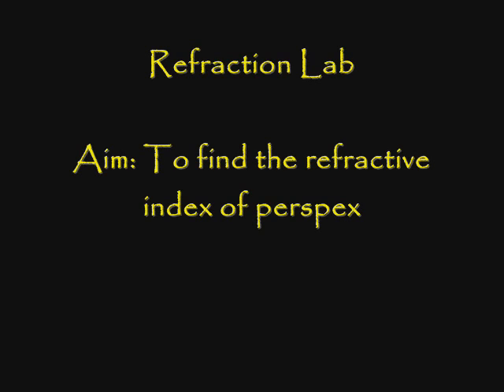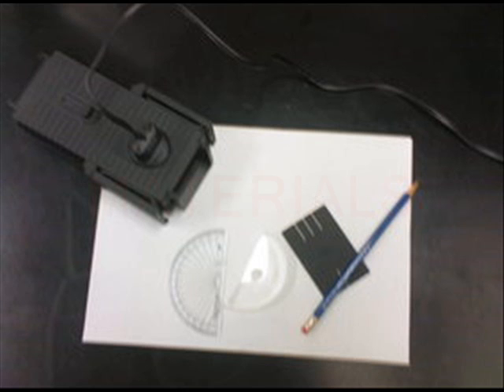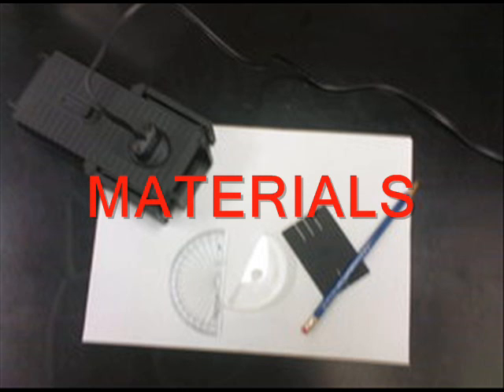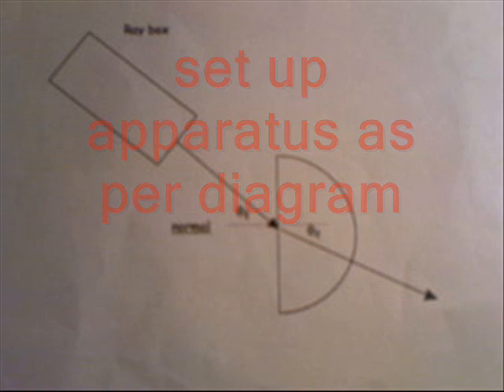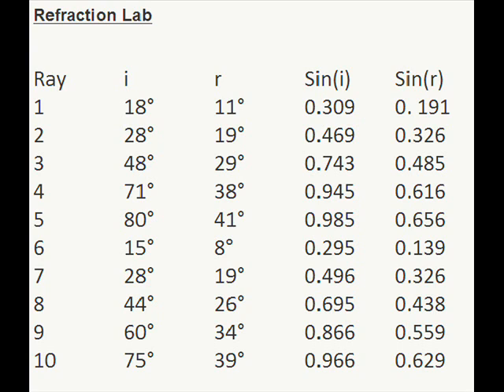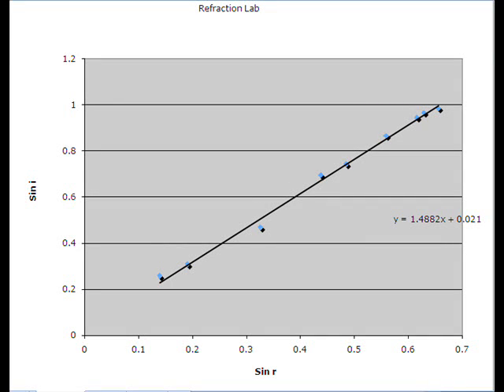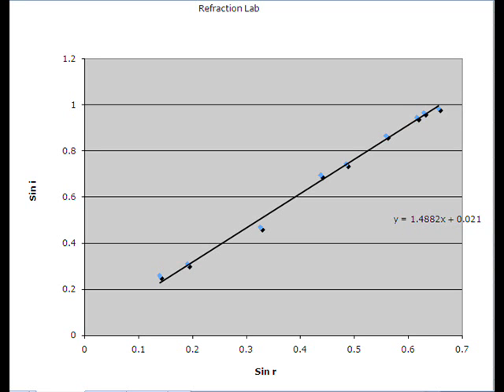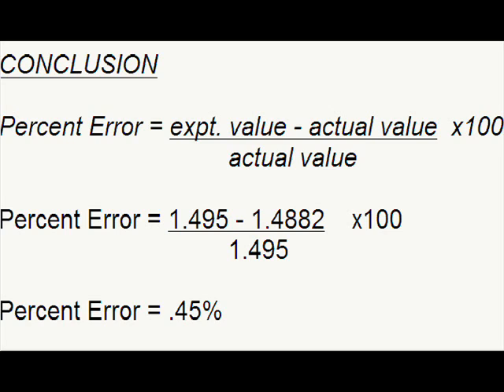Physics Refraction lab